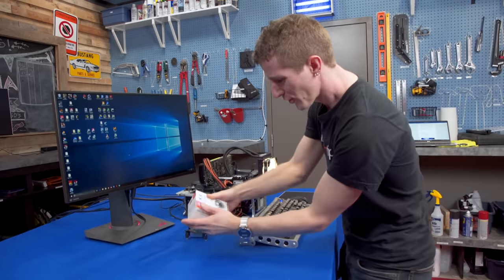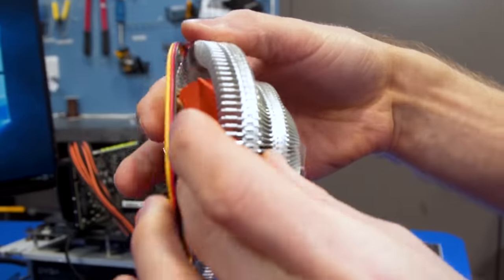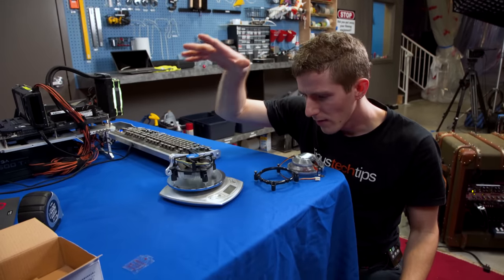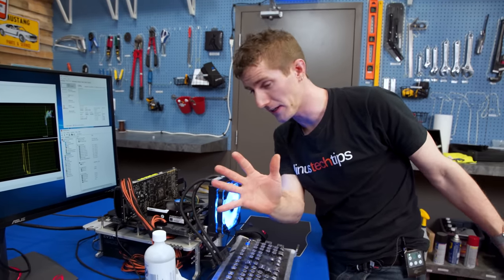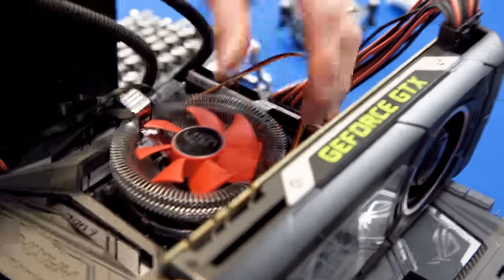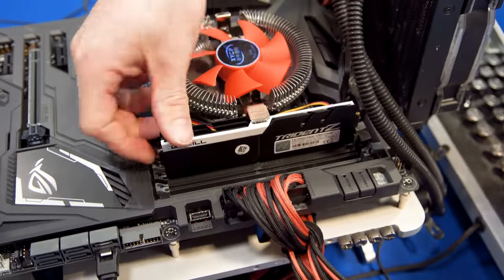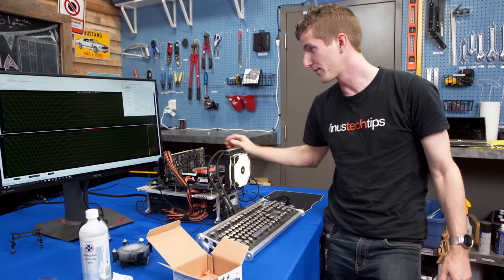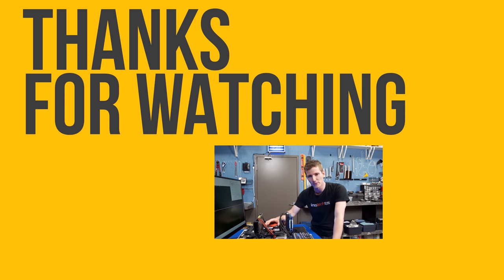The CHEAPEST Heatsink on the Market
How good is a heatsink that costs only $5?

Check out HP's Omen X featuring Intel's 7th Generation Core i7 7700K processor on Newegg